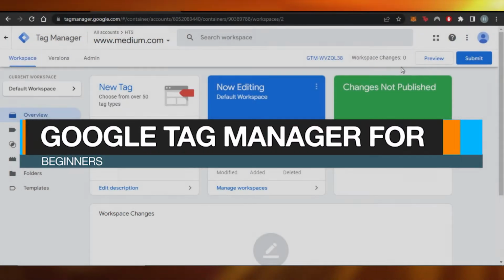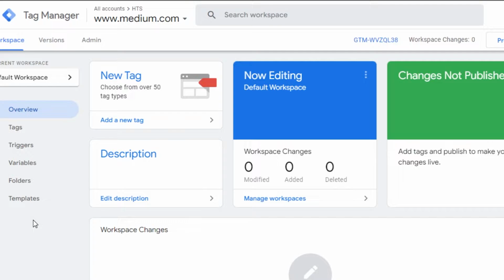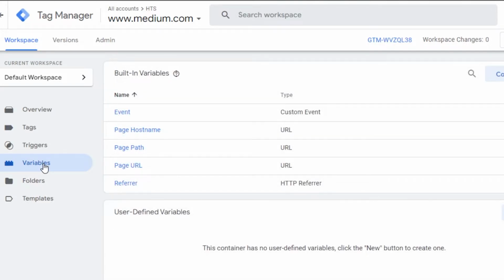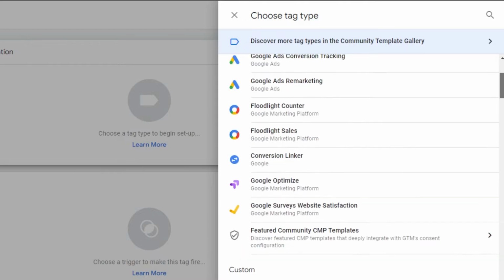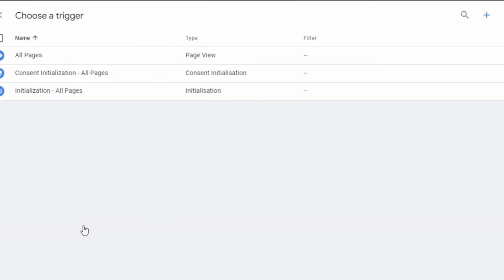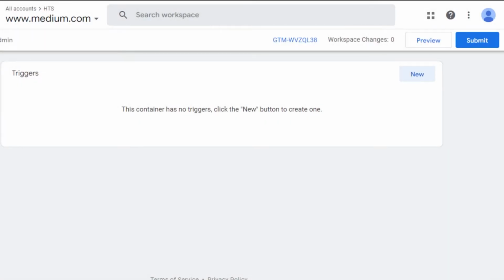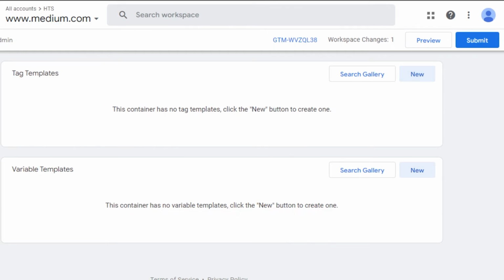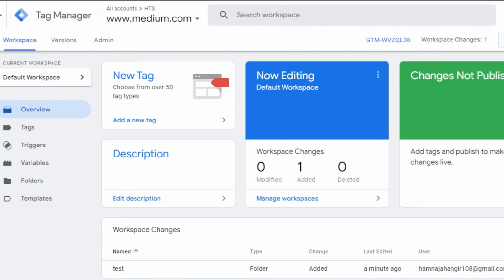Google Tag Manager for Beginners (2025 edition)